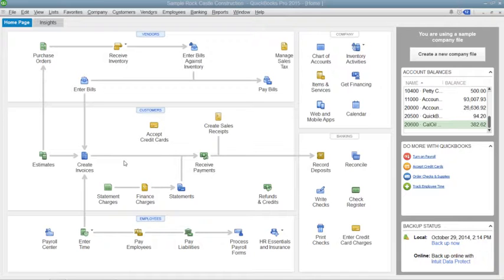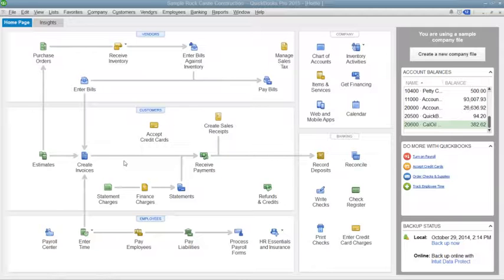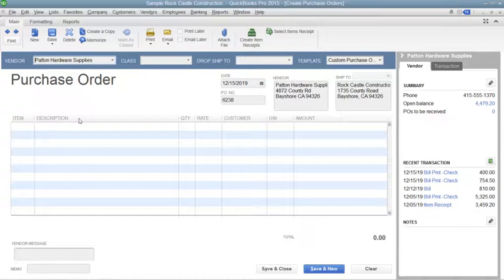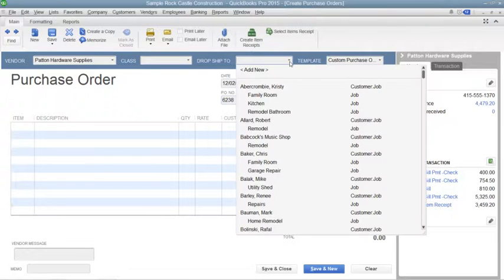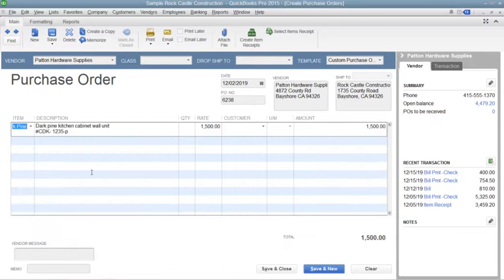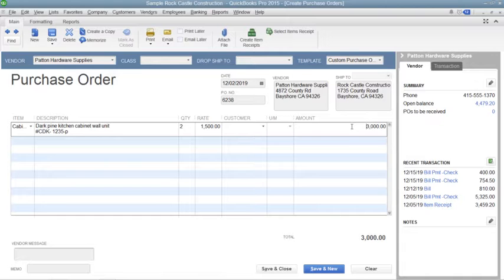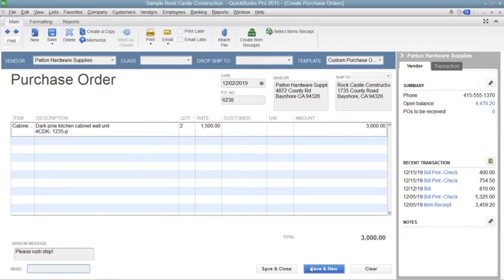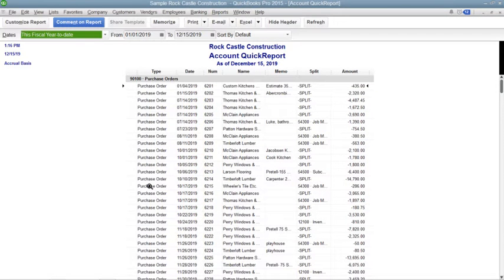Creating a Purchase Order in QuickBooks Pro 2015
Learn how to create a purchase order in QuickBooks Pro 2015.